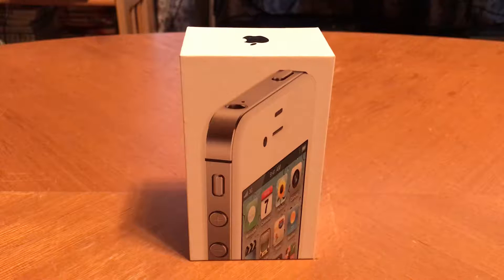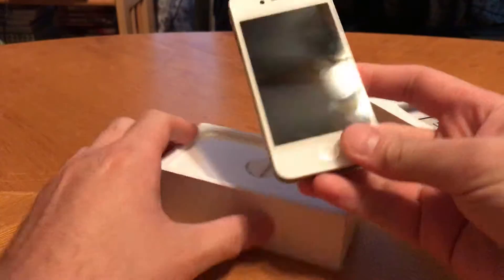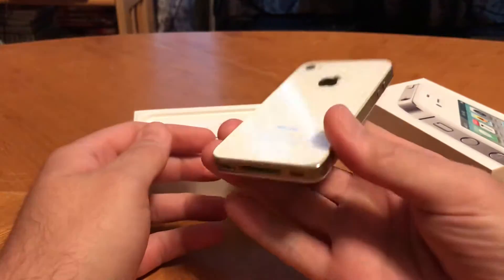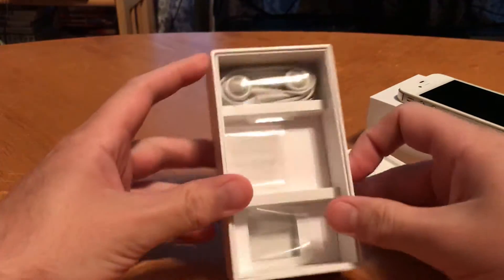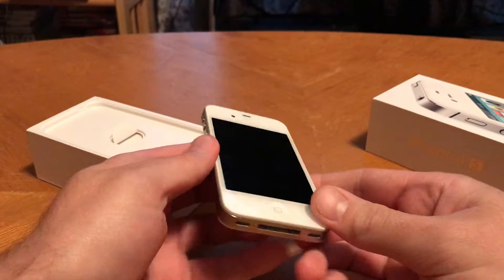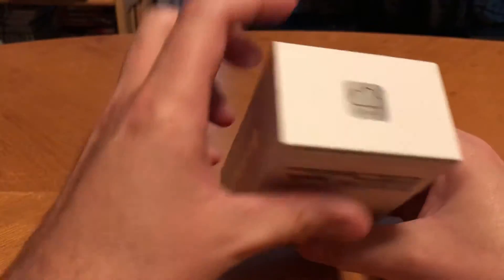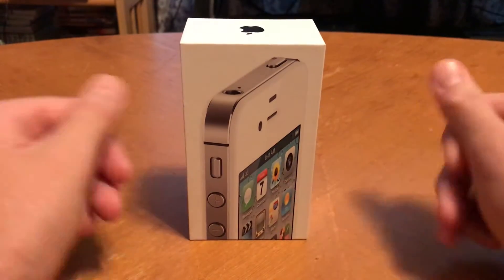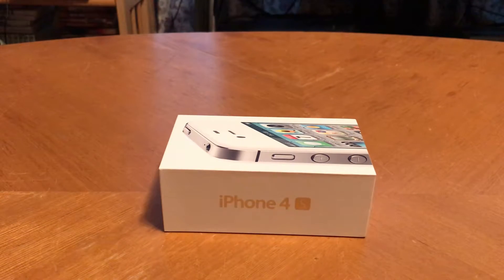iPhone 4S 16GB RE Unboxing 5 Years Later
RE Unboxing The iPhone 4S